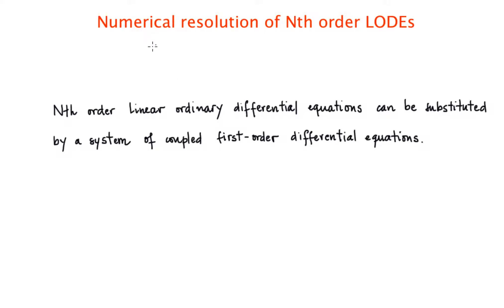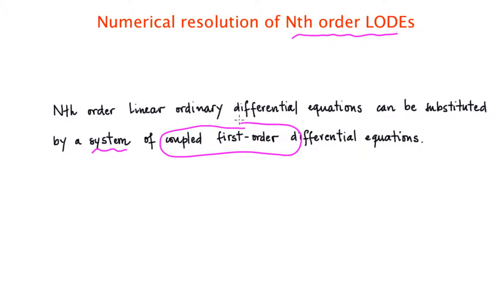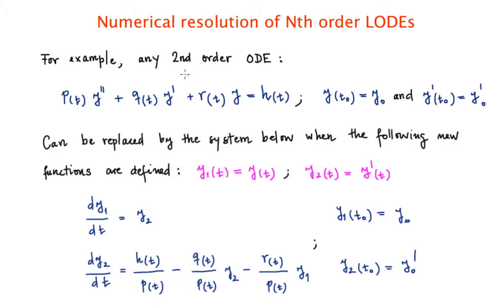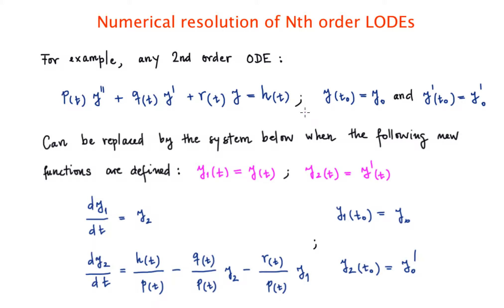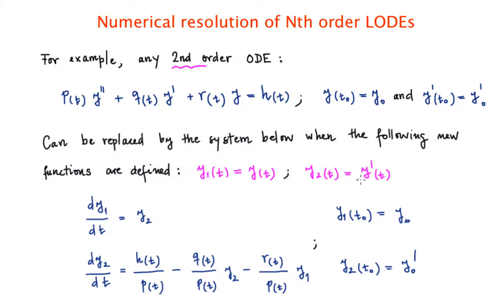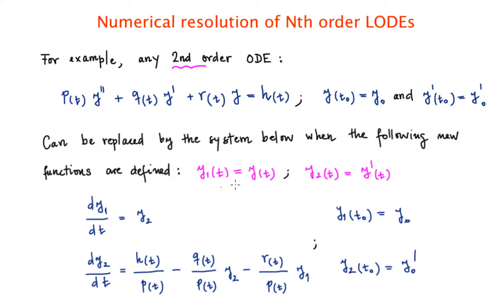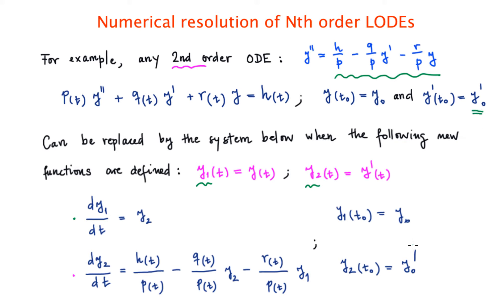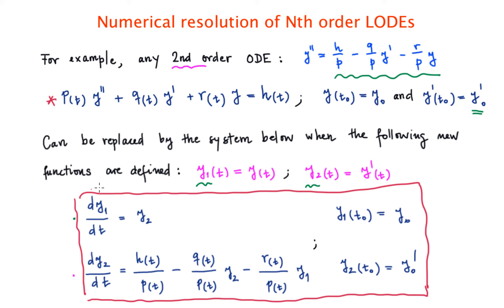Numerical resolution of Nth-order LODEs